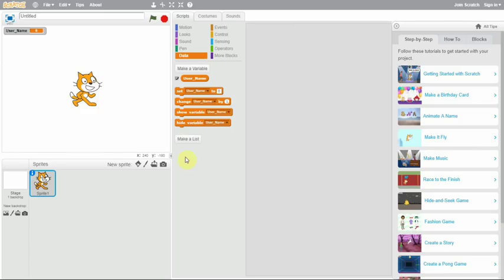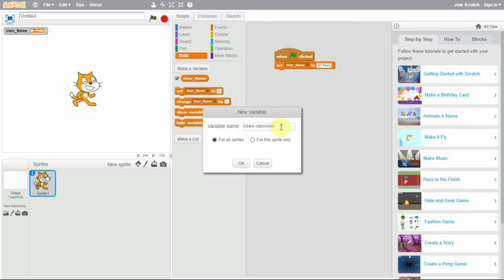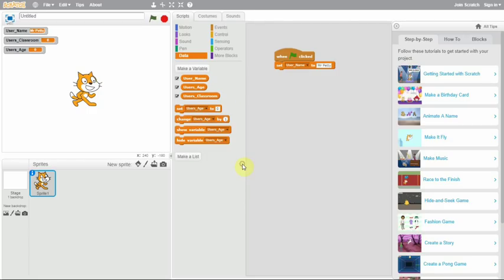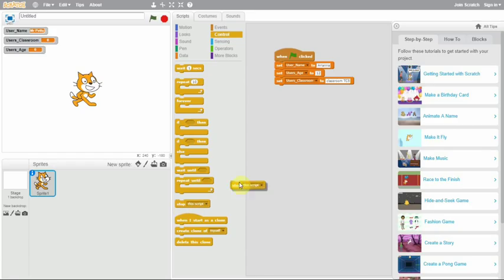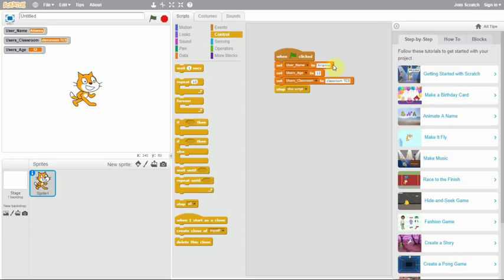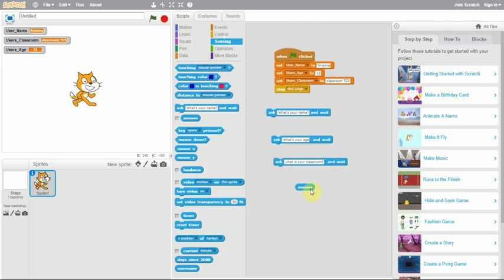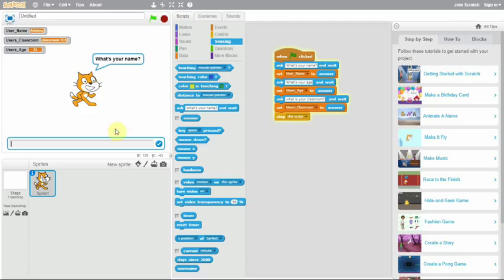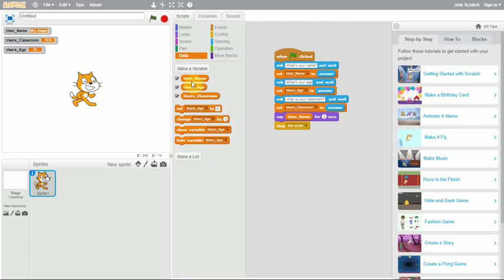explaining a variable1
scratch tutorial improved sound